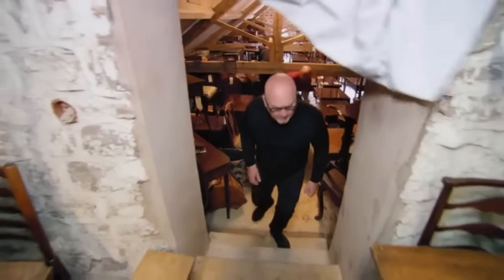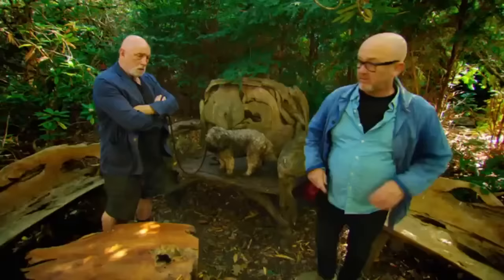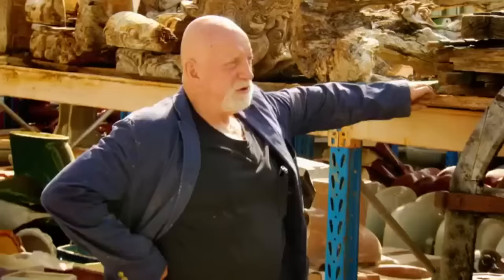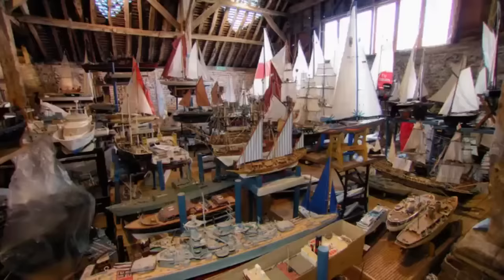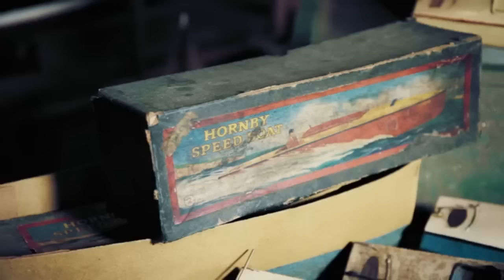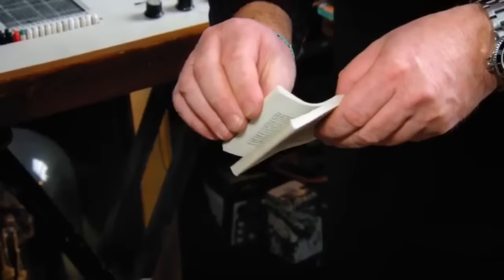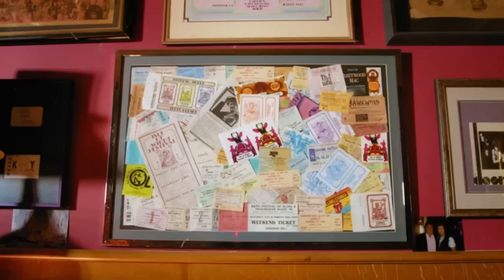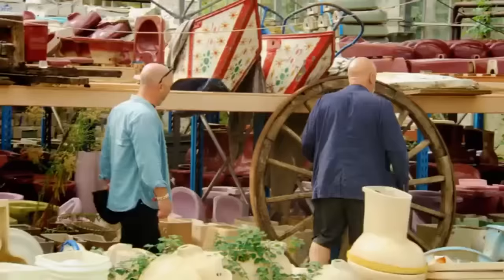20th Century Garden Chair in Antique Frame - Salvage Hunters BB405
20th Century Garden Chair in Antique Frame - Salvage Hunters BB405